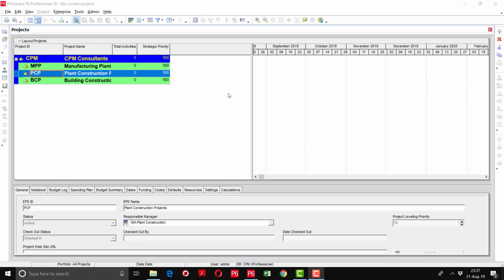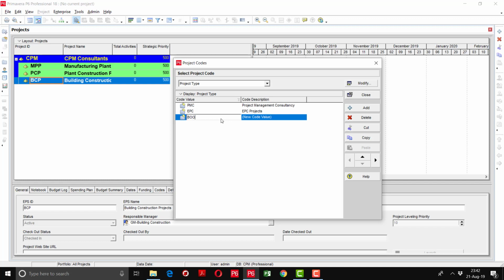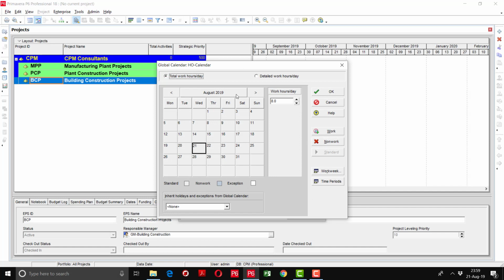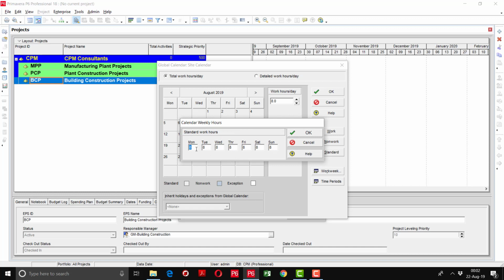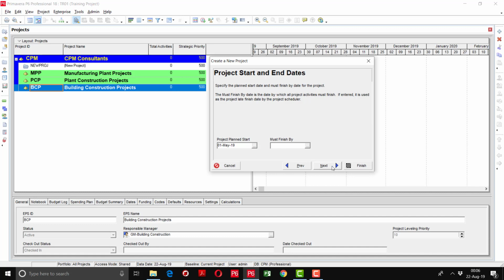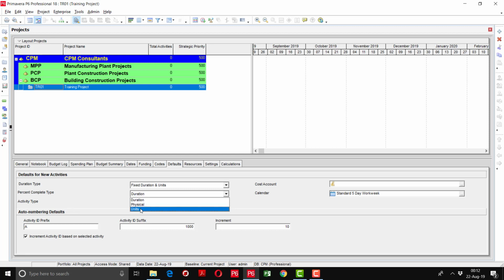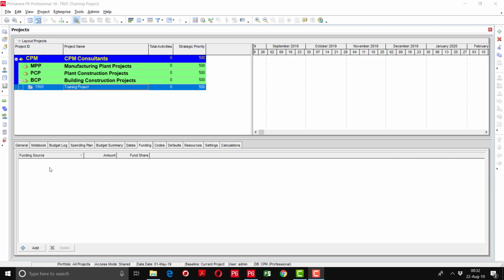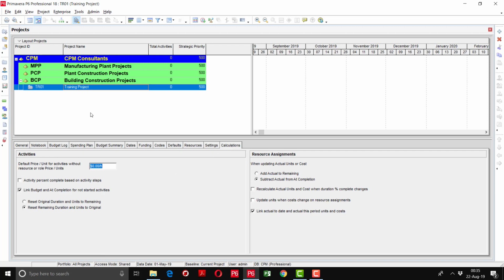Primavera P6 Training (Video 02)- 1. Project Codes & Values 2. Calendars 3. Project Definition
1. Project Codes and Values
2. Global and Project Calendars
3. Definition of Project